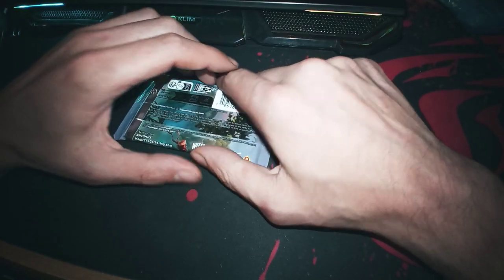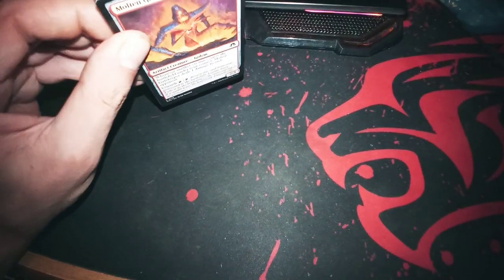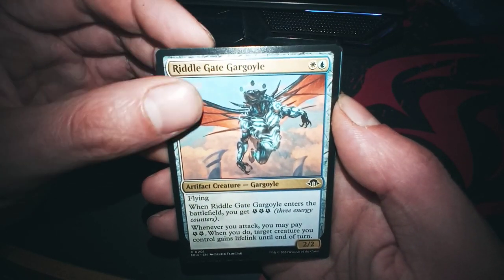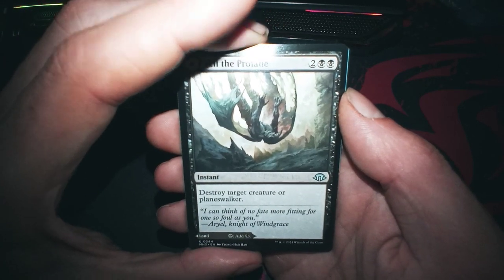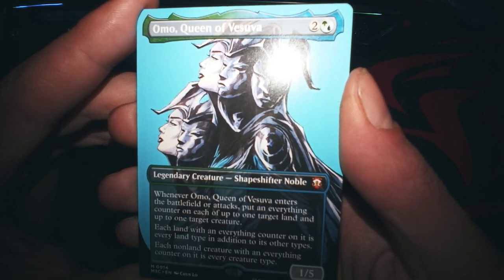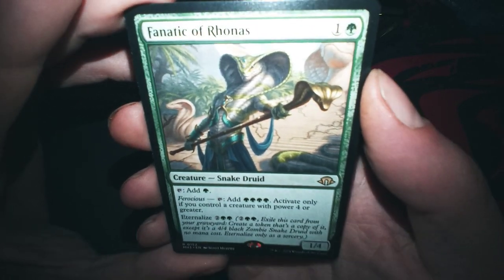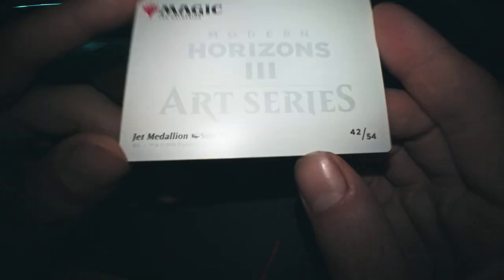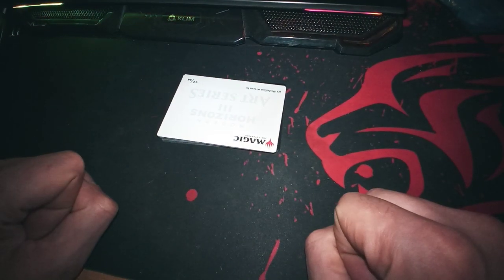Unboxing MODERN HORIZONS III GIFT BUNDLE PACK PLAY BOOSTER 3/9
Unboxing MODERN HORIZONS III GIFT BUNDLE PACK